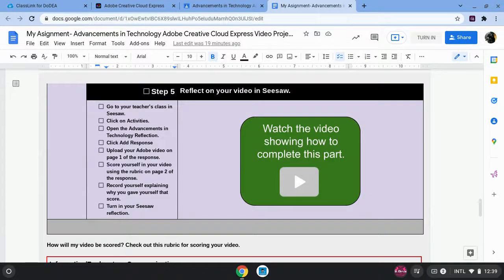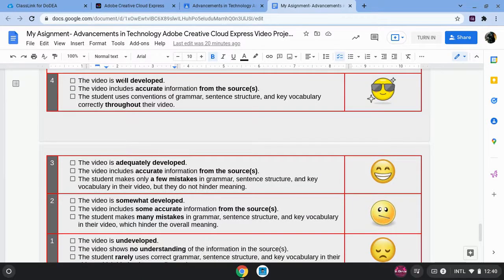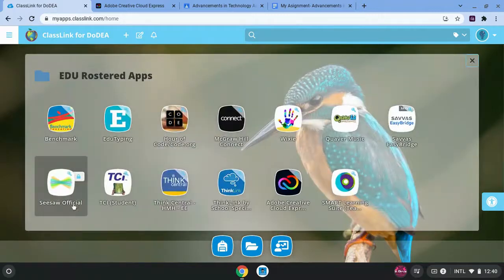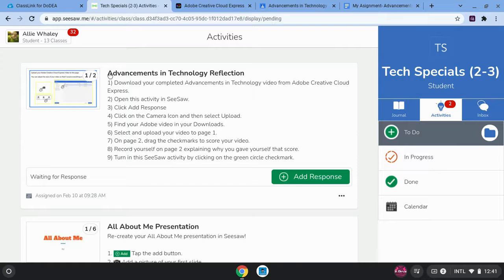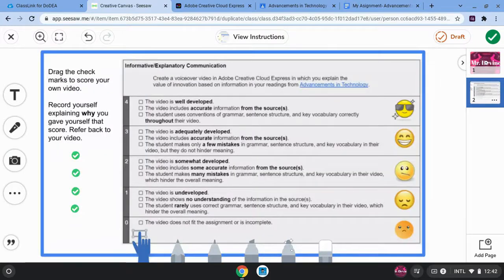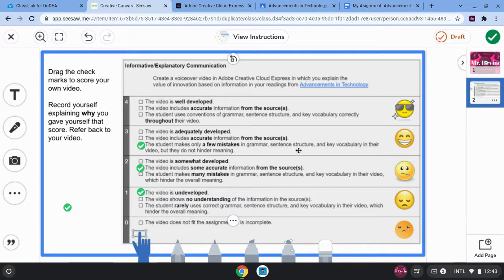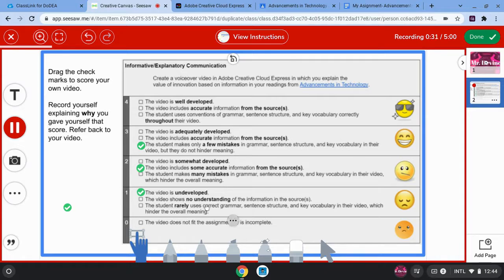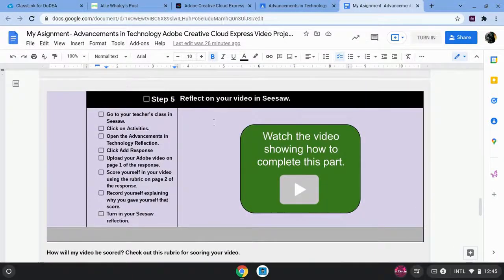Advancements in Technology: Step 5